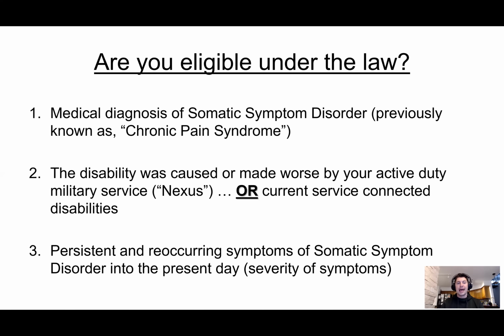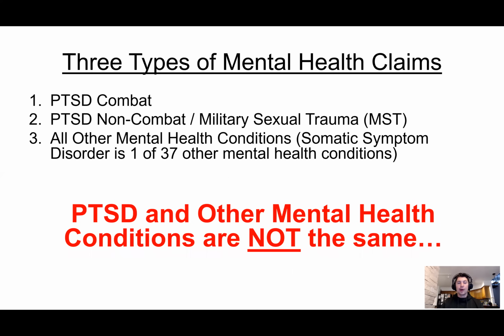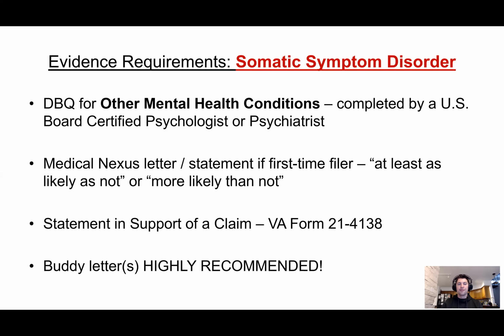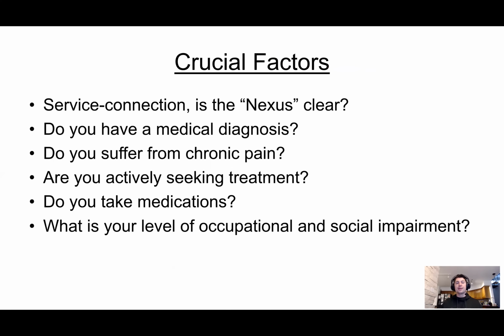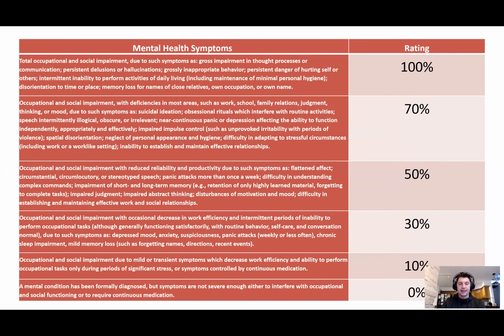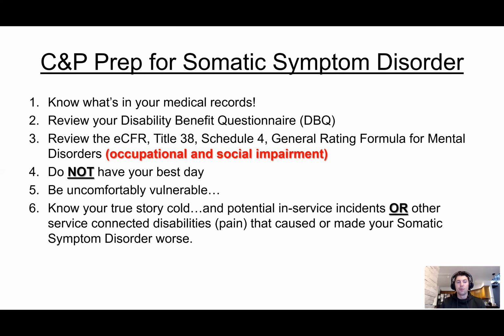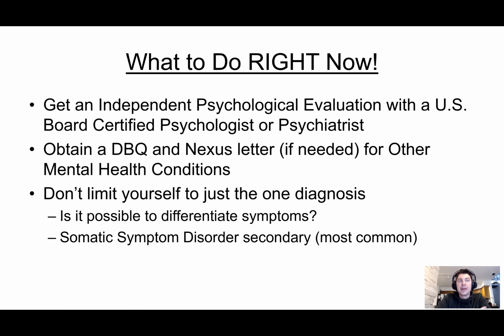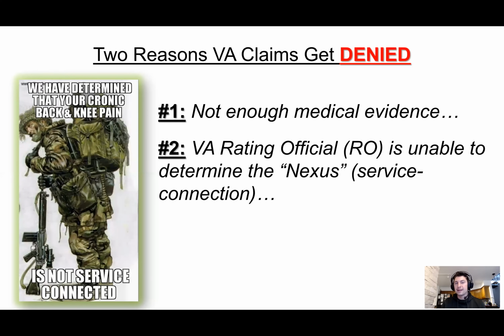How to File a VA Claim for Somatic Symptom Disorder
At the time this video was published, all information was accurate
but is subject to change as laws, policies, and regulations change.

Need more medical evidence to prove service-connection and get rated at the appropriate level? Join VA Claims Insider Elite and have licensed medical professionals get started on your VA disability claim for FREE:

Brian Reese, The VA Claims Insider, breaks down everything you need to know about a filing or re-filing a winning VA disability claim for Somatic Symptom Disorder. You’ll also learn about the difference between PTSD and other mental health conditions.

This video training is specific to veteran's who want to learn about somatic symptom disorder, chronic pain syndrome, chronic pain syndrome icd 10, is chronic pain syndrome a ratable disability, chronic pain va rating, VA rating for anxiety, and VA rating for depression and anxiety,

If you know someone who needs to see it, share it.

Have questions about your VA disability claim?

We can help you win, service-connect, and get a higher VA disability rating from the VA.

Get the medical evidence you need from licensed medical professionals with VA Claims Insider Elite. Start now for FREE